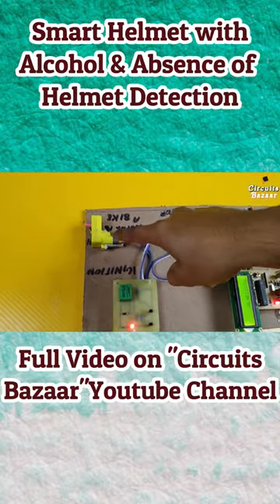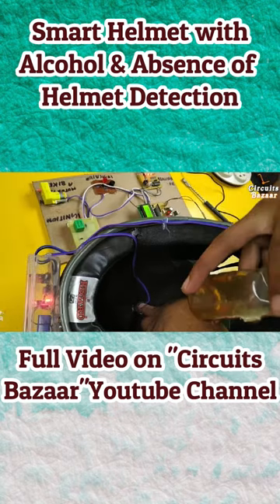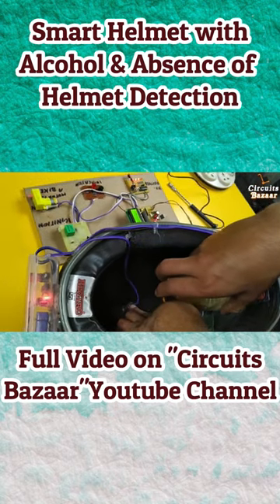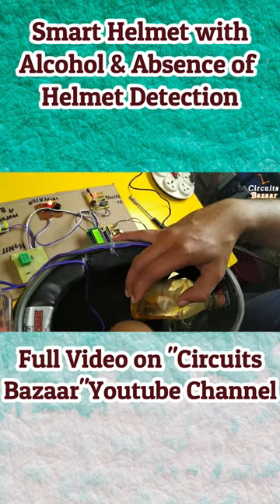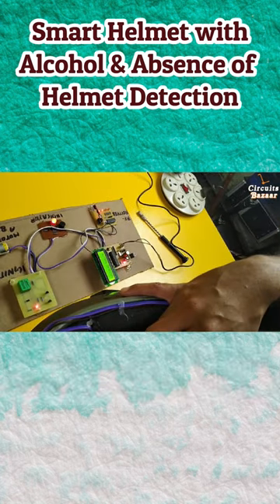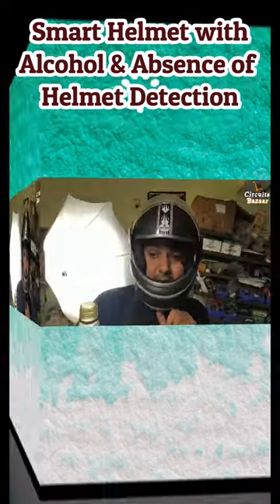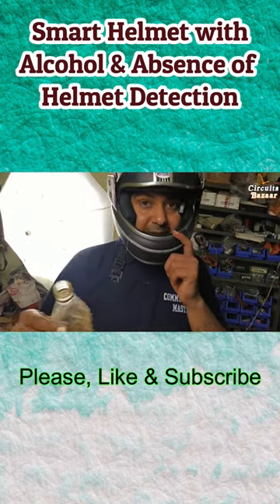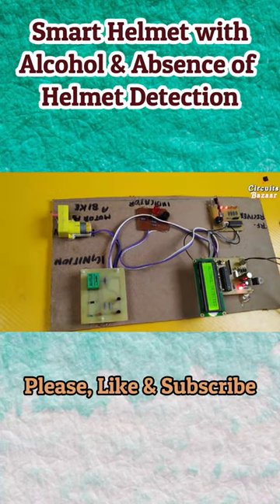🪖⛑️ Smart Helmet with Alcohol & Absence of Helmet Detection🪖⛑️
This project uses an Arduino microcontroller to detect the presence of a helmet and the presence of alcohol on the rider’s breath. It also provides an alert to the rider and other road users if the rider is not wearing a helmet or if alcohol is detected on the rider’s breath.

The system consists of a helmet with a built-in alcohol sensor and an Arduino microcontroller. The helmet is connected to the Arduino and the alcohol sensor is connected to the Arduino. The Arduino is programmed to detect the presence of a helmet and the presence of alcohol on the rider’s breath. If alcohol is detected, the Arduino sends an alert signal to the rider and other road users. The alert signal can be in the form of a beep, a light, or a vibration.

The system also includes a display unit which can be installed on the rider’s handlebar. The display unit shows the alert status of the helmet and alcohol sensor. This will help the rider to take the necessary precautions to ensure safe riding.

The system is powered by a rechargeable battery which can be charged via a USB port. The system can also be powered by a solar panel. This helps to reduce the cost of powering the system and

also makes it more environment-friendly.

The system can be used in a variety of applications such as motorbike racing, motorbike commuting, and motorbike touring. It will help to reduce the number of accidents due to alcohol and helmet-less riding.